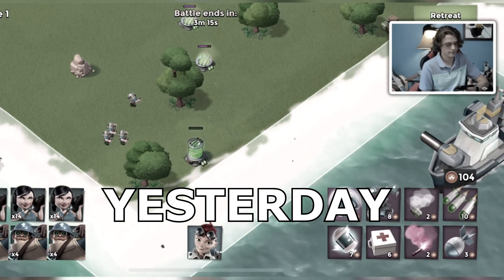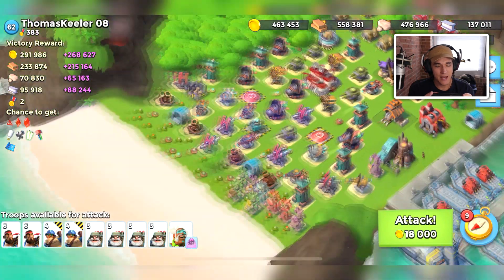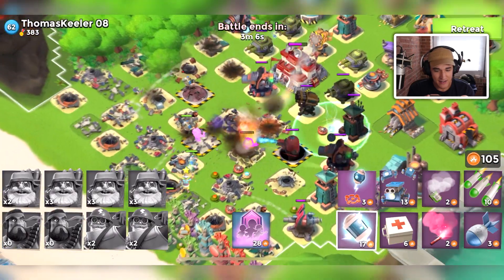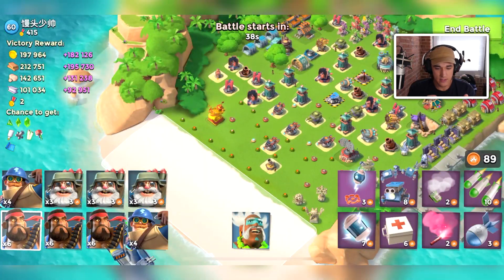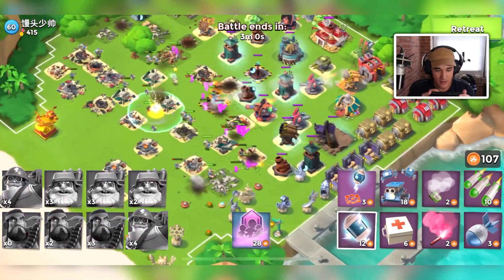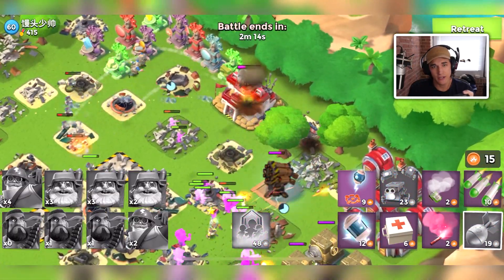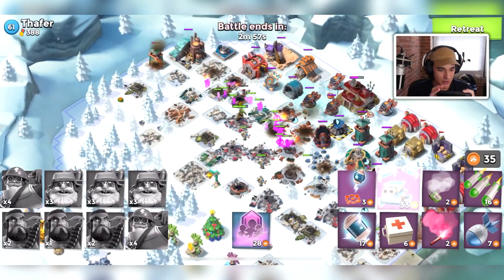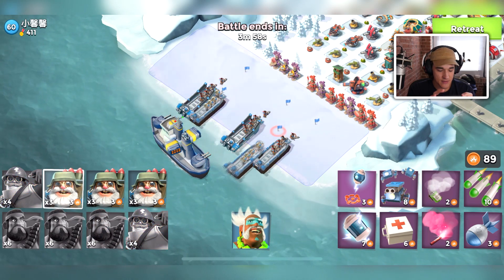The Stunner is much better than you think...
Everyone's hating on the newest Boom Beach troop- the Stunner. Let me show you how you should utilize this troop on my Starting Over account!